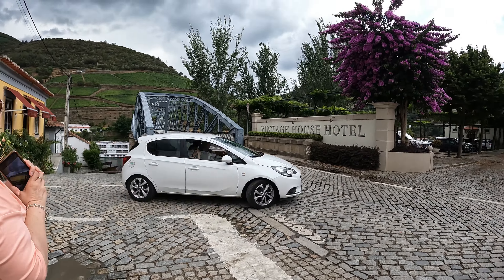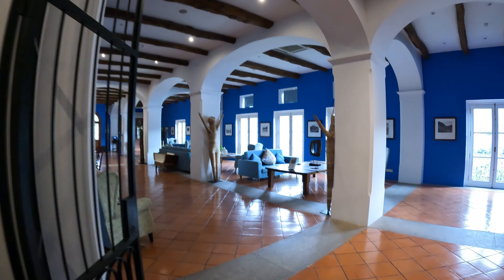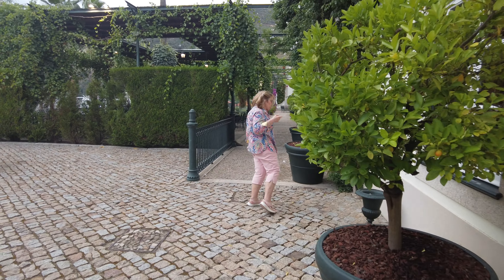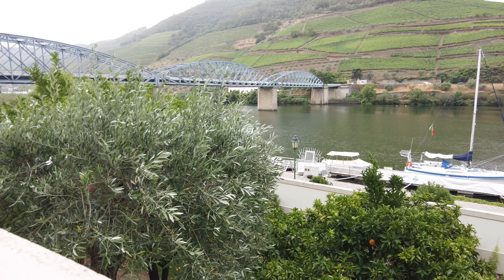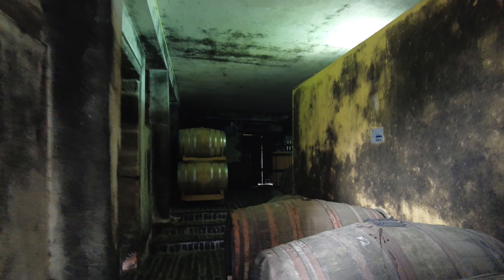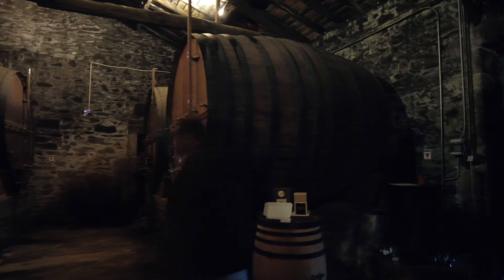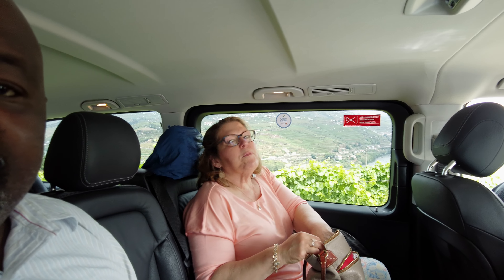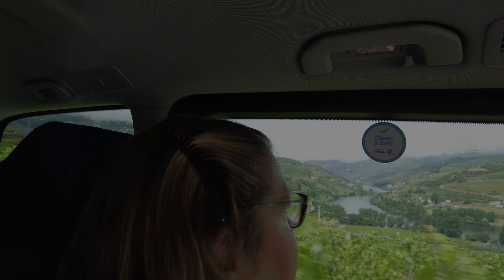Exploring the Flavors of Portugal: A Spectacular Port Wine Tasting Experience in Pinhao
The Vintage House is a beautiful hotel that combines traditional Portuguese architecture with modern comfort and amenities.The rooms at the Vintage House are spacious and well-appointed, with traditional décor and comfortable furnishings. I especially appreciated the private balconies, which offered breathtaking views of the valley.

Quinta do Mourão
One of the wineries or Quintas in the Douro Valley is Quinta do Mourão. nestled in the heart of the Douro Valley, the vineyard is surrounded by rolling hills dotted with vineyards and historic villages.
Quinta do Mourão is a beautiful winery nestled in the heart of the Douro Valley, surrounded by stunning landscapes of rolling hills, vineyards, and historic villages.
This family-owned winery is dedicated to producing high-quality wines that reflect the unique terroir of the Douro region.